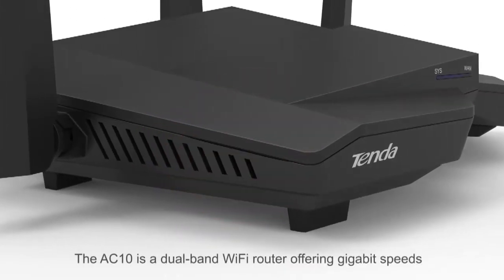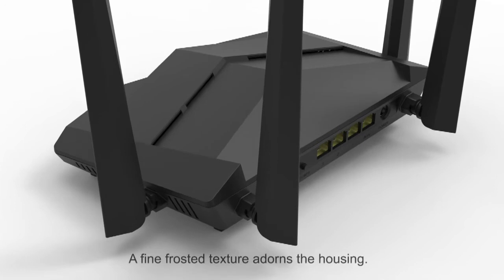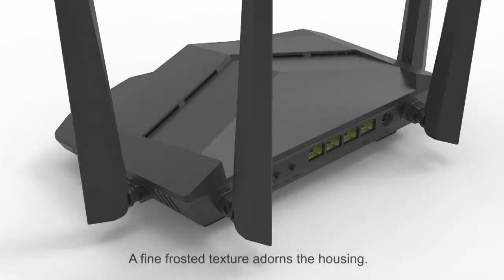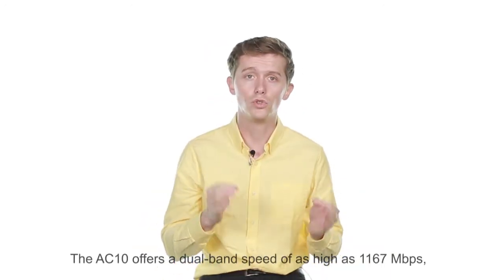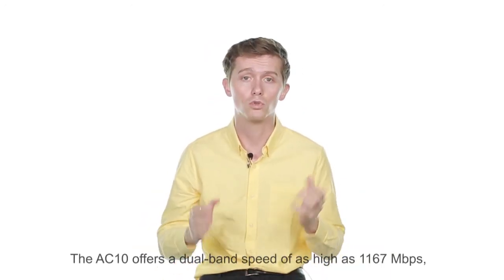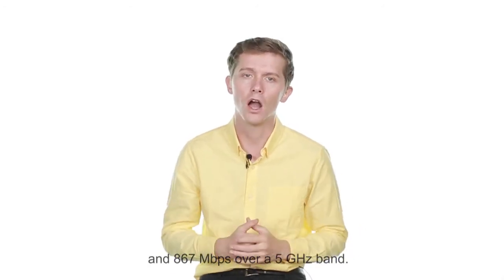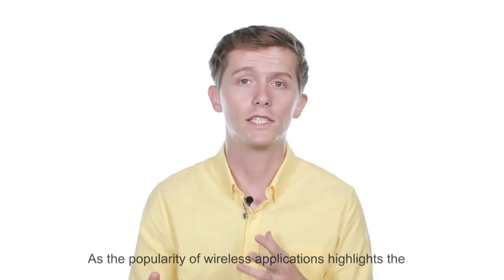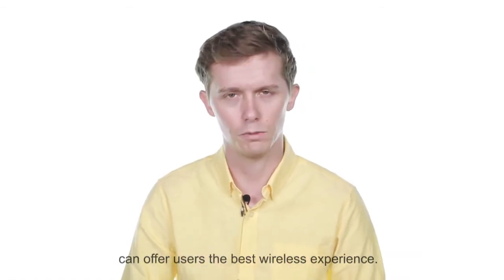Tenda AC10 / 11AC Routers / AC1200 Dual Band Gigabit WiFi Router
AC10 offers dual-band Gigabit wireless with all-new 802.11ac Wave 2.0 standard. Its powerful 1GHz CPU provide the best performance in both 2.4GHz and 5GHz. The 5GHz band works at up to 867Mbps, while the 2.4GHz frequency tops 300Mbps, serving an incredible combined bandwidth of 1167Mbps.With 1 GHz CPU made with 28 nm process, AC10 manifests excellent capacity on data processing and energy conservation. It works well with optical fiber with bandwidth ranging from 50 M, 100 M, 200 M to even 1000 M, allowing you to enjoy smooth HD videos and games.